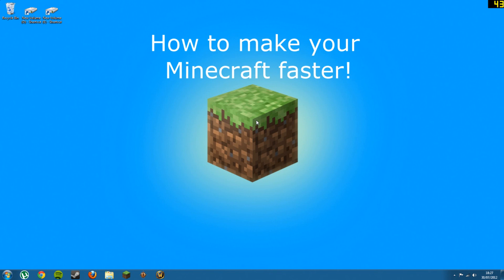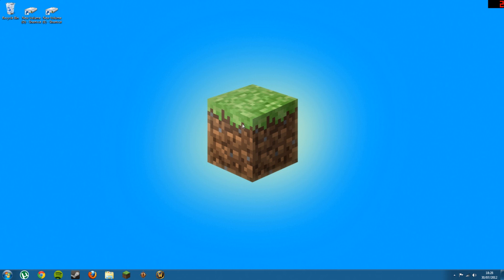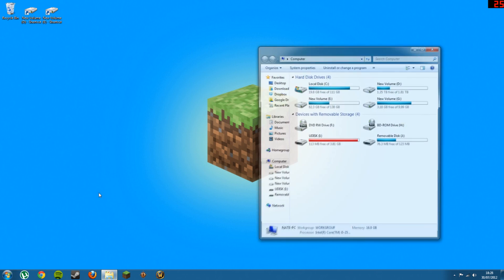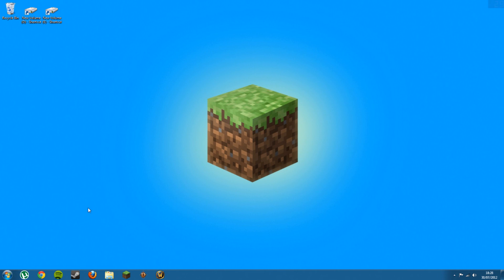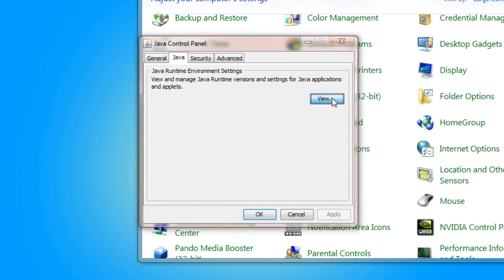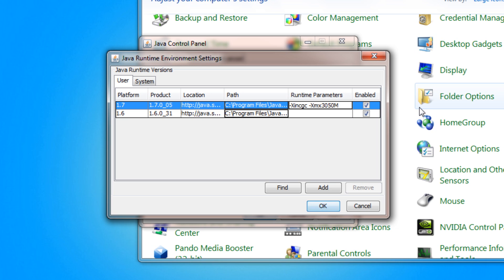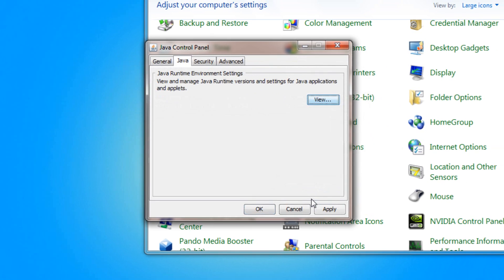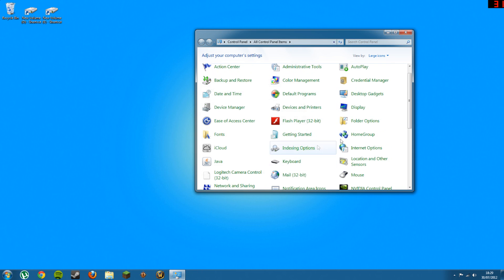Make Minecraft Run Faster! Works for 1.8.3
This video will show you how to make your Minecraft run faster and stop it lagging as much! This trick works for 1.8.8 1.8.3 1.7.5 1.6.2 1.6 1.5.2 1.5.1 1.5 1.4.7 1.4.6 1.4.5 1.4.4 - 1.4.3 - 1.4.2 and 1.4.1, 1.4 (and older versions: 1.2.5 and 1.3 / 1.3.1 / 1.3.2)

Code needed:
-Xincgc -Xmx1000M

Check us out on Twitter and join the Nate and Sie Army!